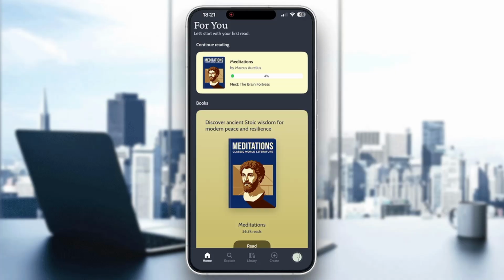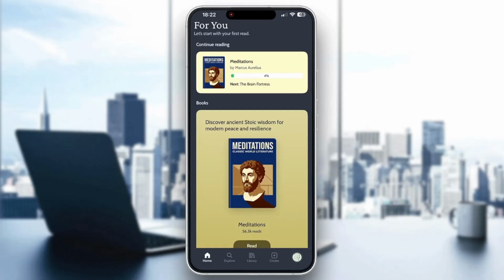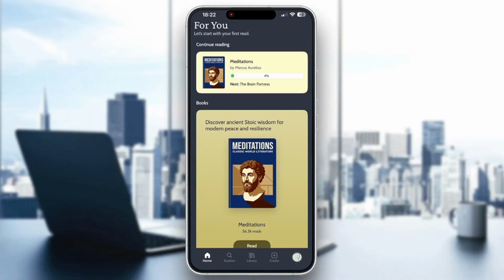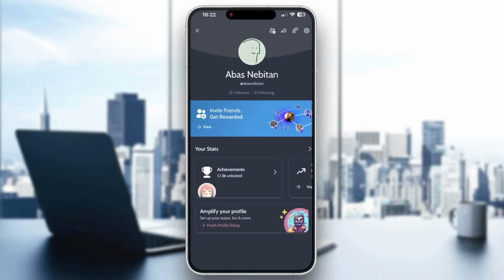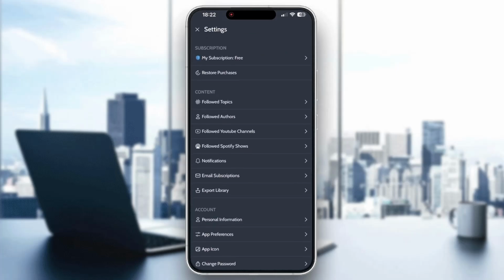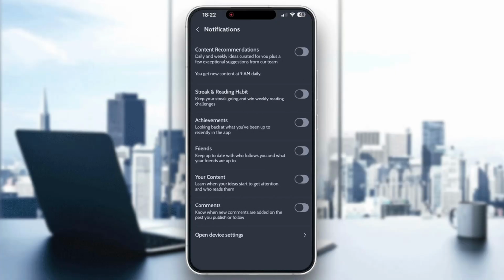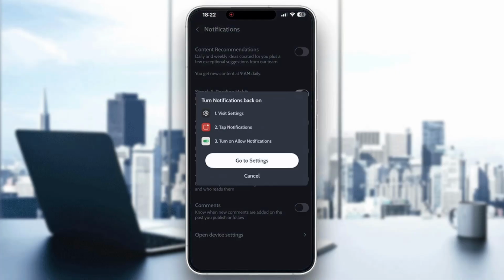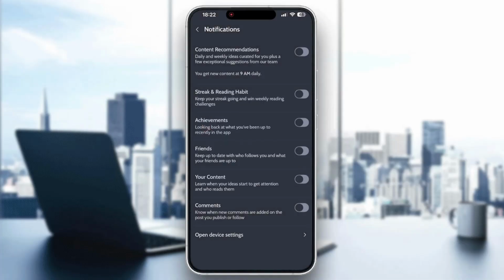How To Turn Off Streak Notifications In Deepstash! Tutorial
Today we talk about Turn Off Streak Notifications In Deepstash,deepstash app,deepstash review,deepstash explained,deepstash productivity app